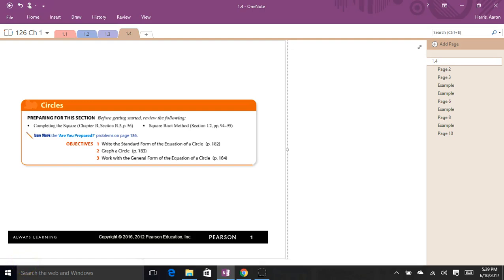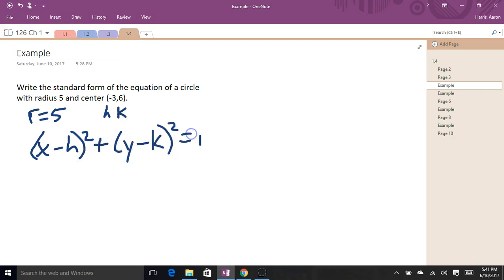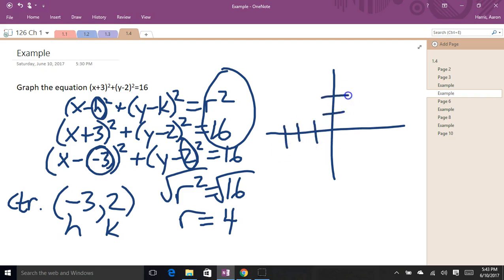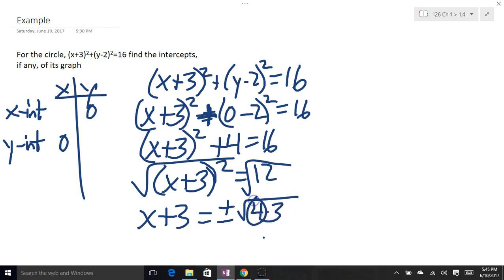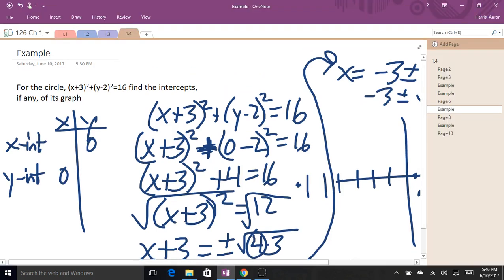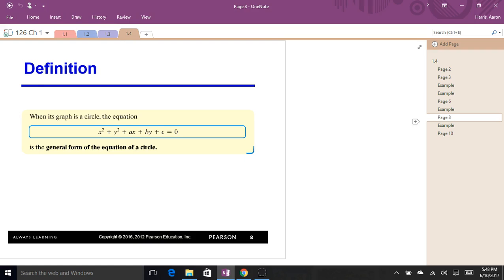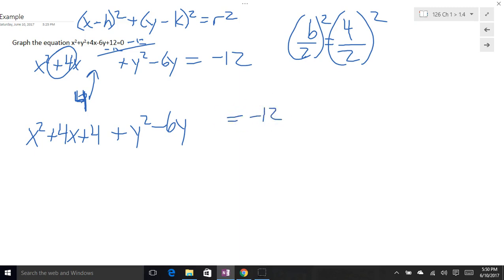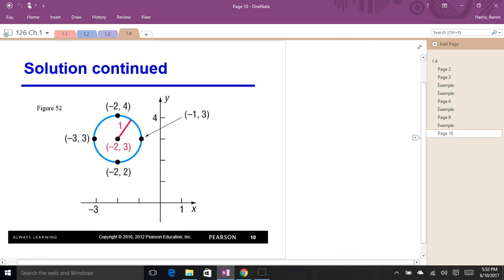126 1 4